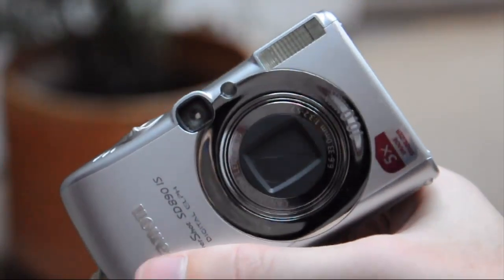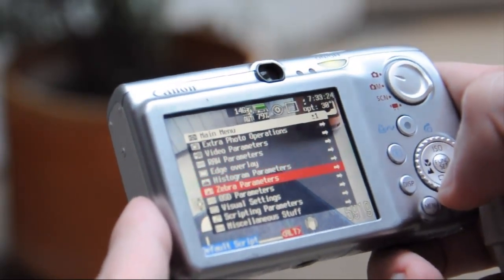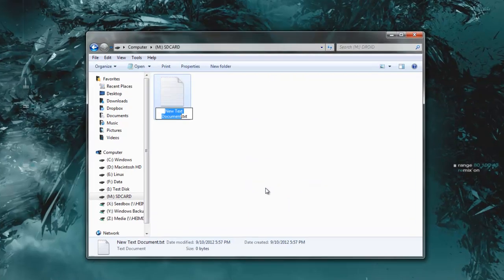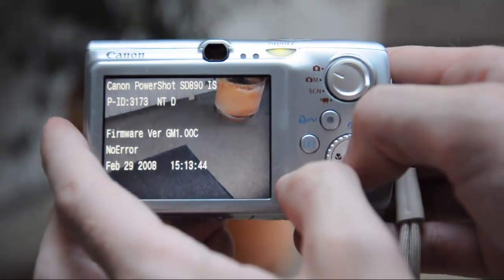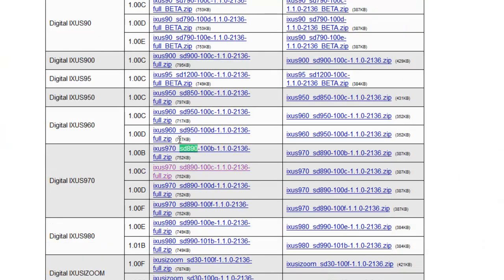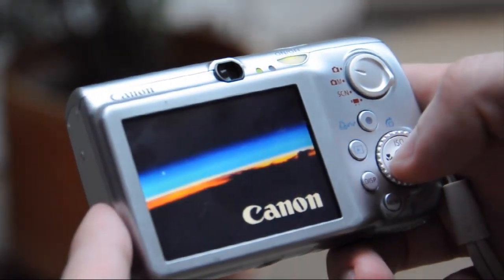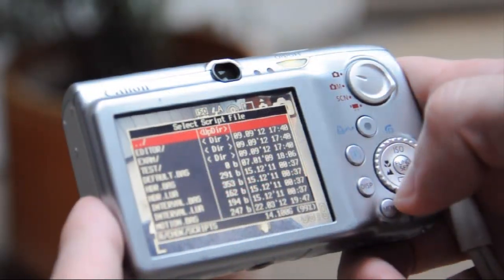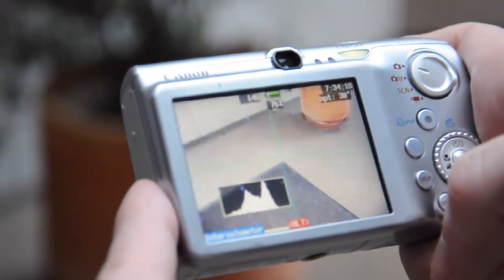Power Up Your Point-and-Shoot Camera with CHDK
You don't need to spend thousands of dollars on a camera just for features like motion sensing, time lapse, RAW images, and control over exposure and shutter speeds. If you have a simple Canon point-and-shoot, you can customize it with these features and a whole lot more using the CHDK enhancement.